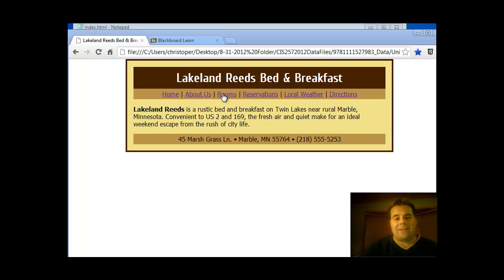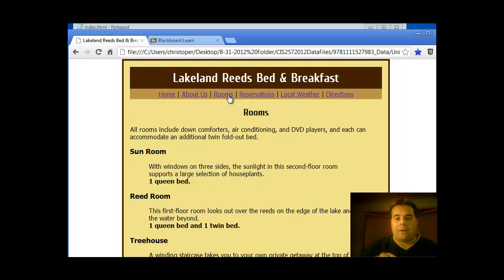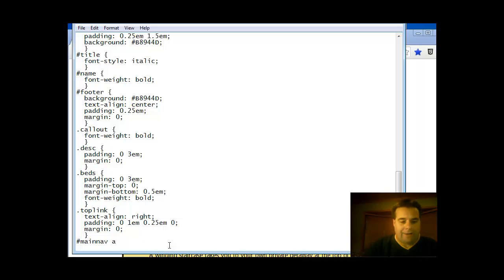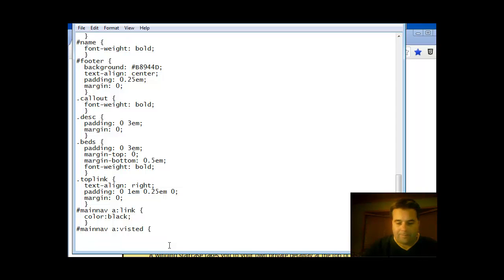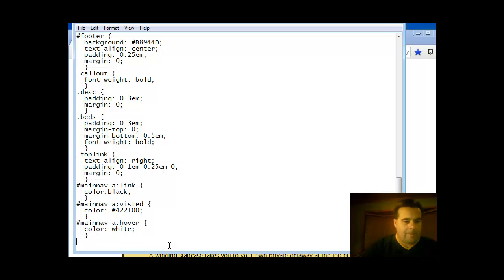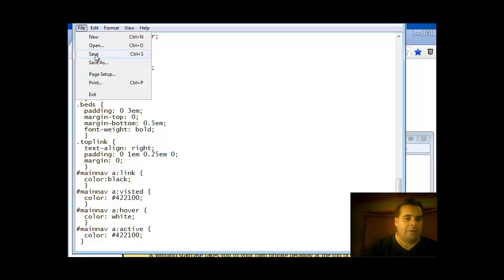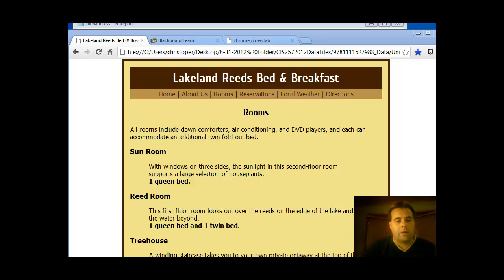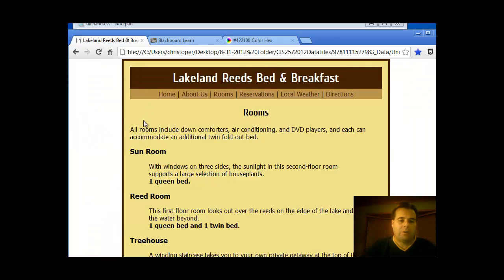Styling Links with CSS Pseudo-Classes Pages 108-109